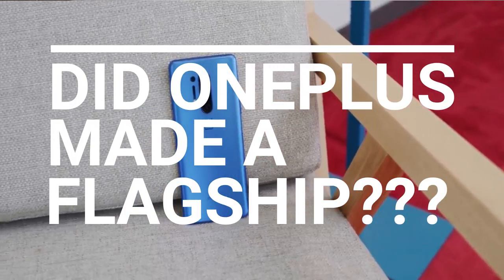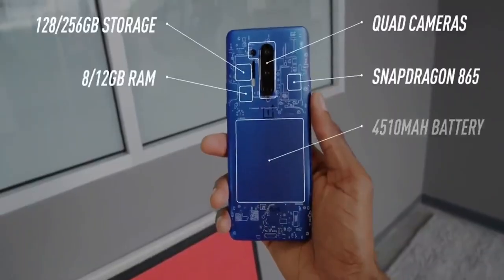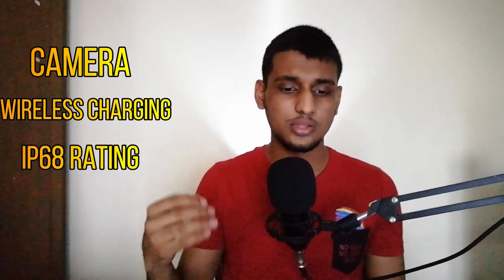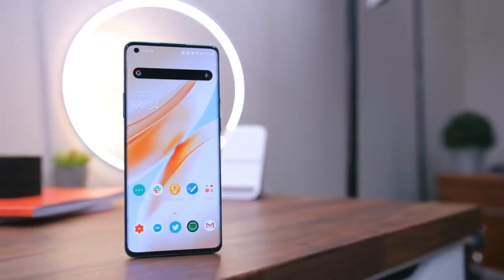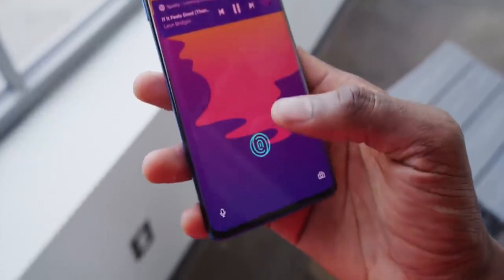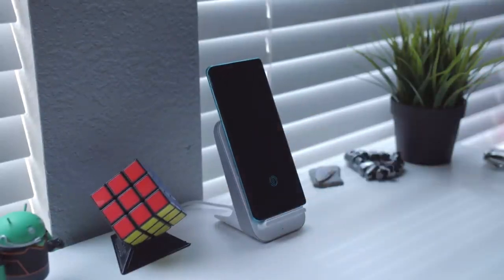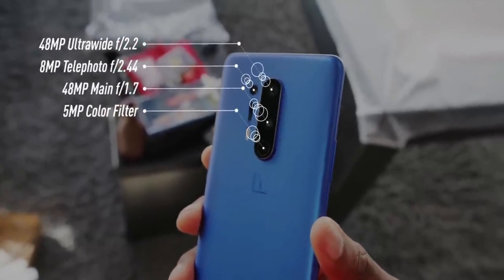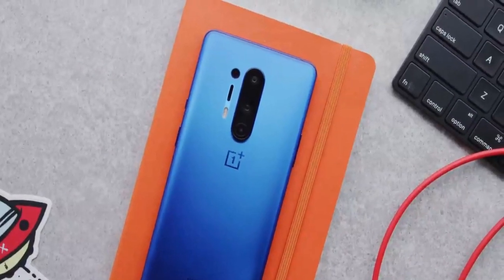Oneplus 8 Pro Its a Flagship!!!!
Oneplus 8 pro the real flagship phone they built in their entire journey. this is an easy recommendation for a person who willing to buy a flagship-level phone.